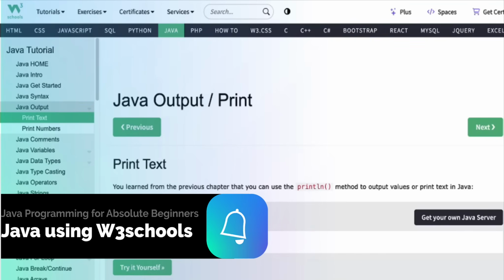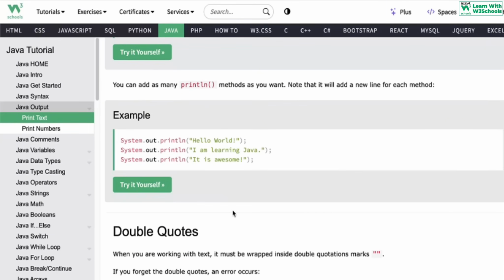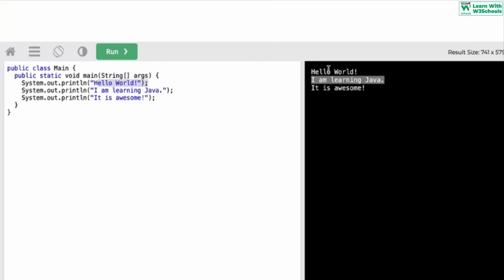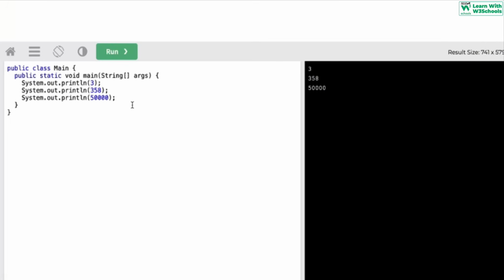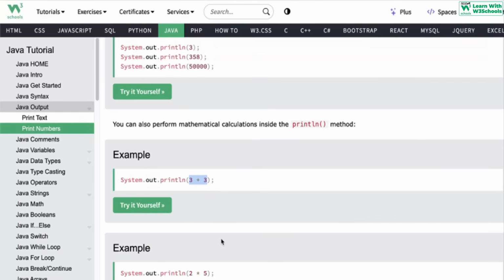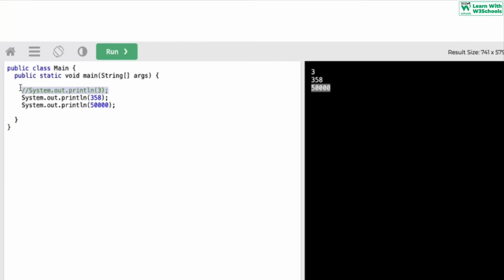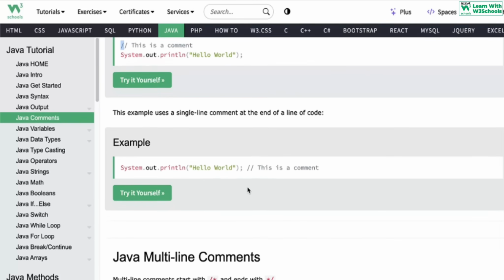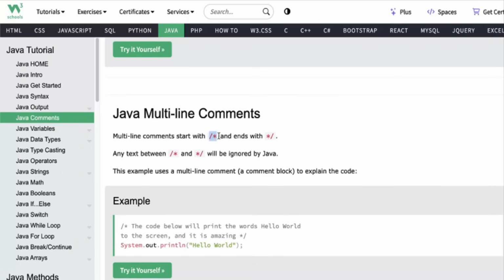W3Schools Java Full Course For Beginners: Lesson-2 | Java W3Schools Tutorial | Java Output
Welcome to the W3Schools Java Full Course for Absolute Beginners, a complete 18-lesson Java programming series taught by Dr. Zeeshan Bhatti and powered by the Learn With W3Schools channel.
This series is designed to help you learn Java from scratch, using the clean, simple, beginner-friendly explanations based on the W3Schools Java Tutorial.

Whether you're starting your programming journey, preparing for exams, moving into software development, or switching careers, this full Java course will guide you through every essential concept—step-by-step, one lesson every day.

⭐ About This Lesson (Lesson-1: Java Intro & Syntax)
In today's lesson, we cover:
Java Output